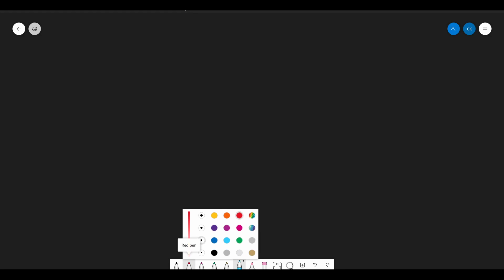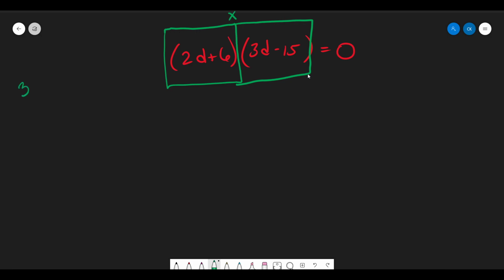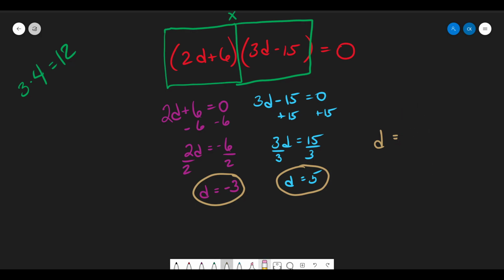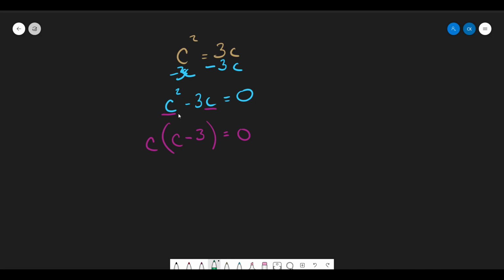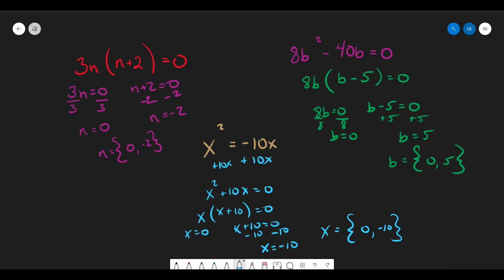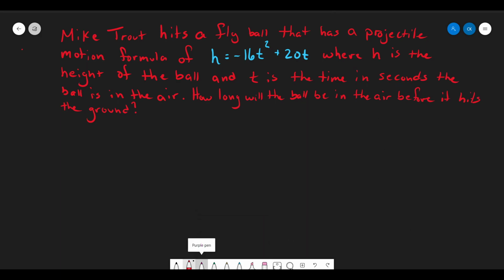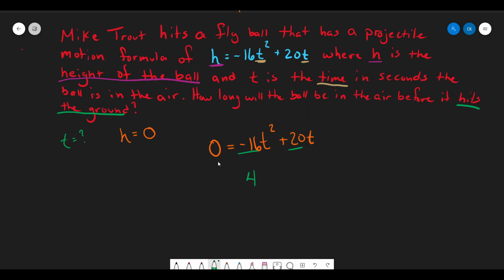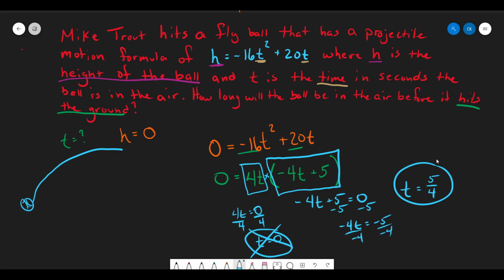Solving polynomial equations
You will learn how to solve equations involving factoring by GCF and grouping